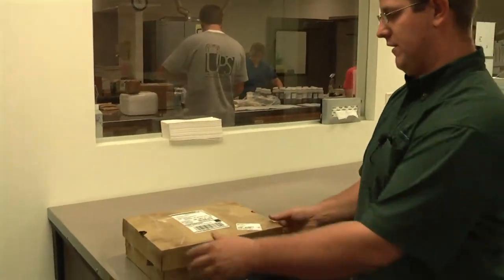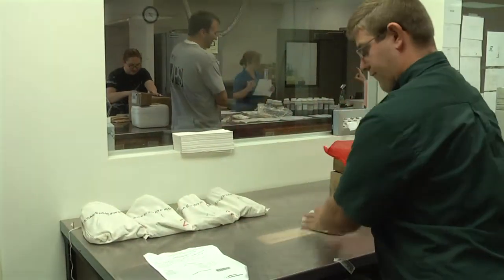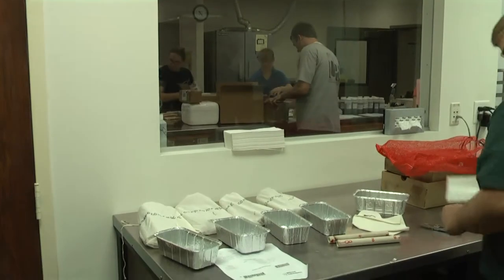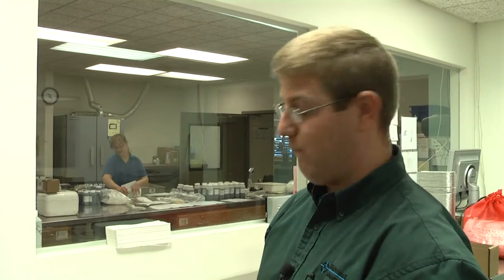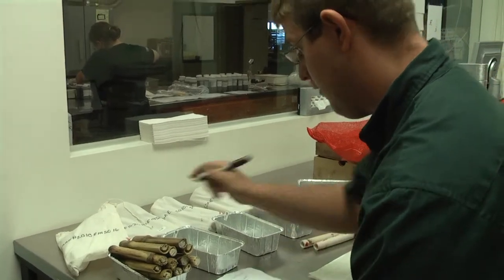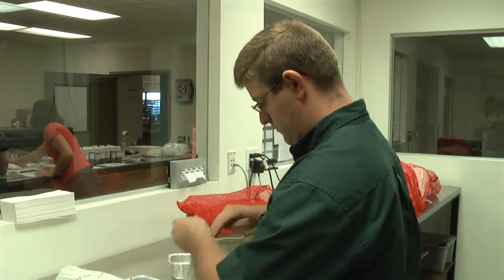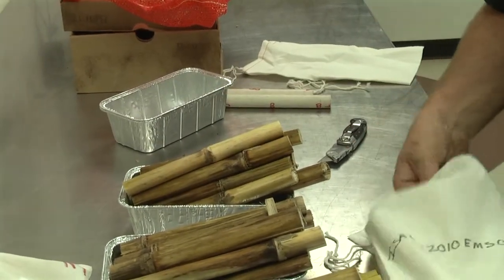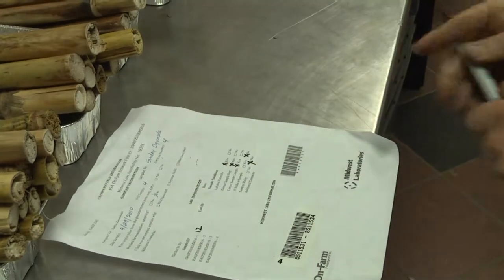Corn Stalk Lab Analysis - Sample Preparation - Part 1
Steps taken after corn stalk samples are received from the On-Farm Network® - Part 1